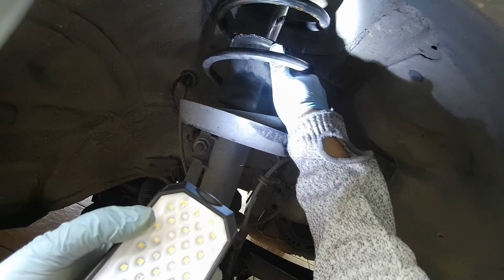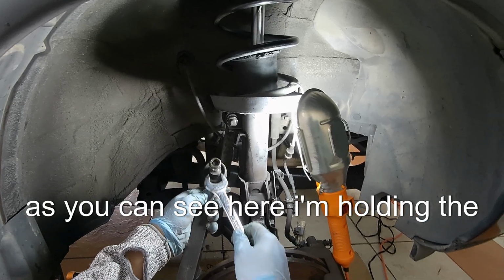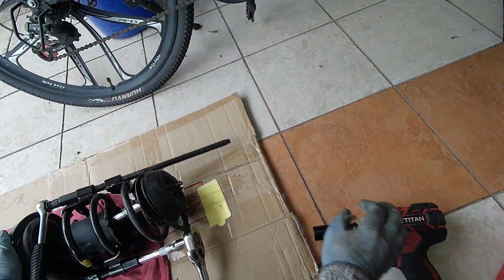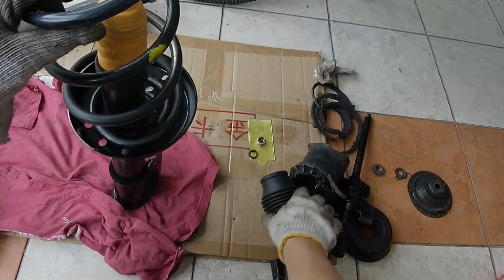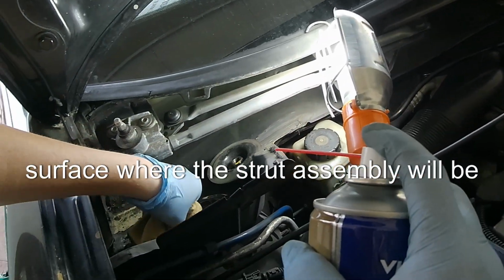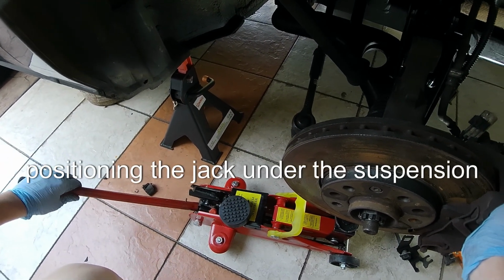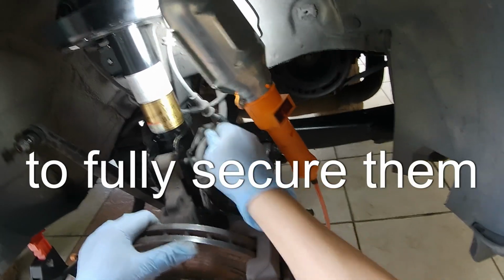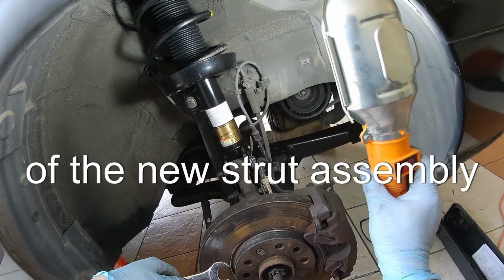How to Replace Front Struts: Get That New Car Feel Back!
In today's video, I'm showing you how to replace the front shock absorbers on an Opel Zafira A. If your ride has been feeling rough and bumpy, it might be time to change those worn-out struts. Follow along with this step-by-step guide to restore your car's smooth and comfortable ride.

In This Video:
Introduction: Learn why replacing your front shock absorbers is crucial for maintaining a smooth ride and handling.

Tools Needed: A rundown of the essential tools you'll need for this DIY job.
Safety First: Important safety tips to follow before starting the repair.

Removing the Old Struts: Detailed steps on how to safely remove the worn-out struts from your Opel Zafira A.

Preparing the New Struts: Tips on how to prep your new struts for installation.

Installing the New Struts: Step-by-step instructions on installing the new shock absorbers, including tightening with a torque wrench and securing all connections.

Final Checks: Ensuring everything is properly installed and secured.
Test Drive: Taking your Opel Zafira A for a test drive to feel the difference in ride quality.

Why This Matters:
Replacing your struts is a vital part of vehicle maintenance that can greatly improve your car's handling, safety, and comfort. Whether you're a seasoned mechanic or a DIY enthusiast, this guide will help you get the job done right.

If you found this video helpful, please give it a thumbs up, leave a comment with any questions or feedback, and subscribe to my channel for more DIY car repair tutorials.